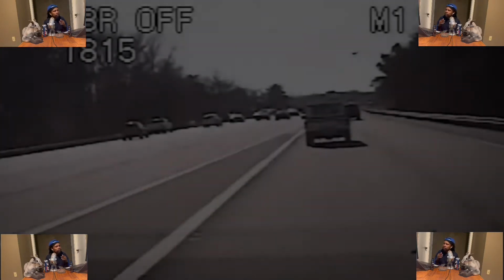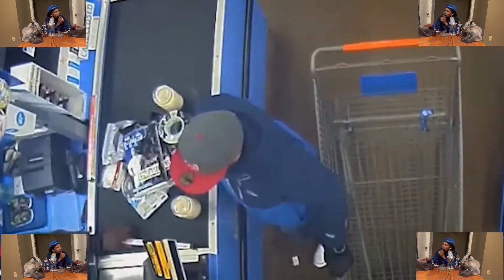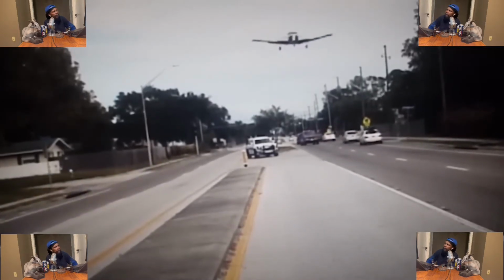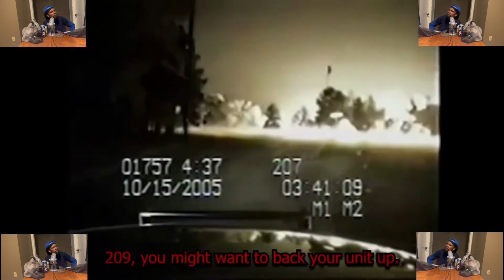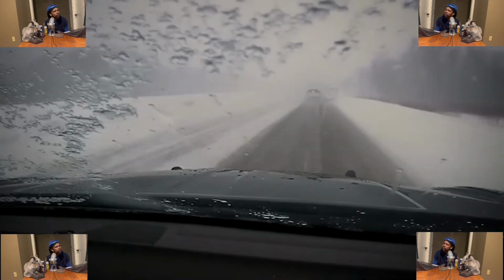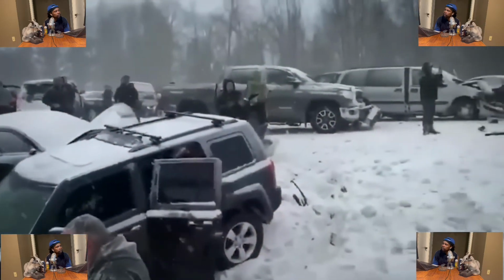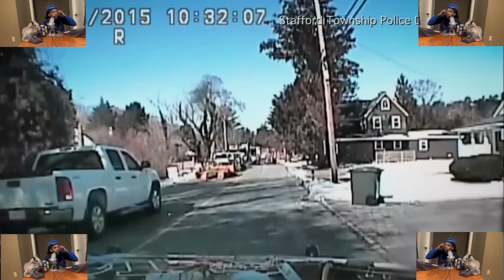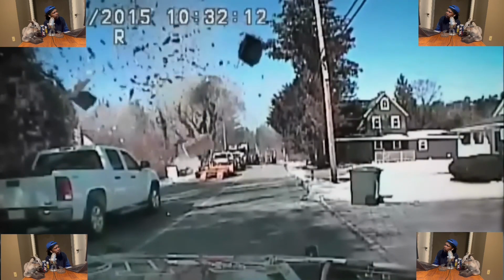Most Chilling Police Dashcam Footage